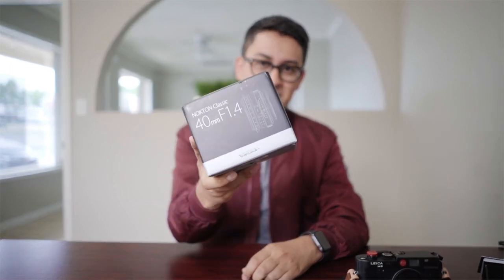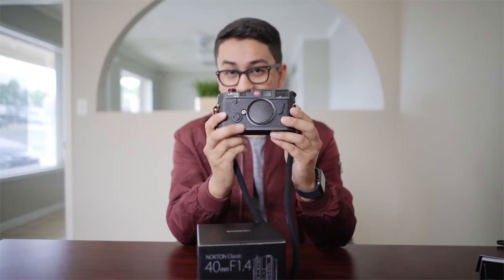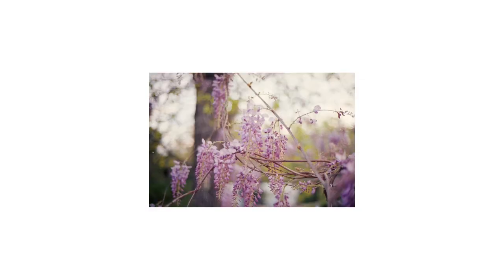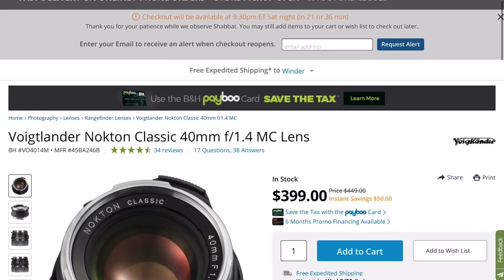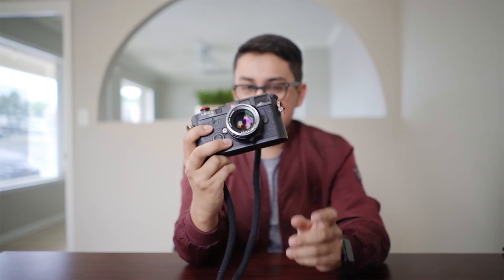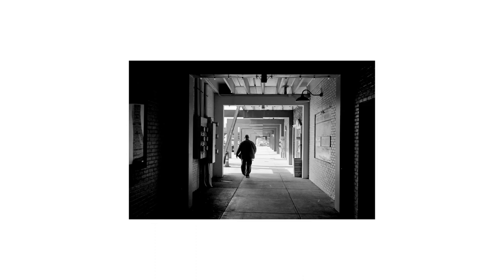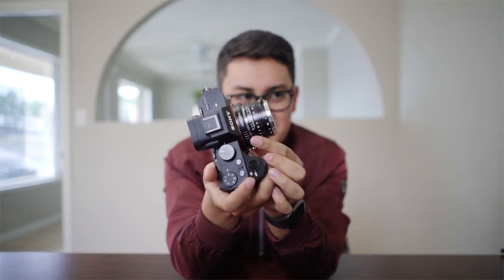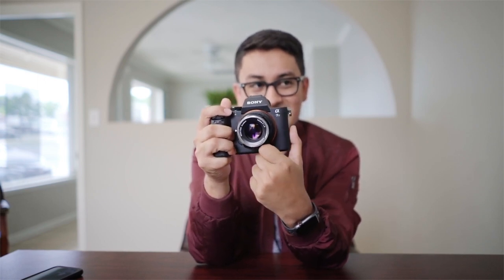Voigtlander 40mm 1.4 + Leica M6 Review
Here's a quick review on the Voigtlander 40mm 1.4 mounted on the Leica M6 and the Sony A7RII!
Film stocks used in pictures: Kodak Coloplus 200 + Kodak TMax 400
Digital photos taken with Sony A7rII + Voightlander 40mm 1.4 with Adapter.

Video Shot with:
Sony A7RII
Sony 28mm f2
Rode Mic